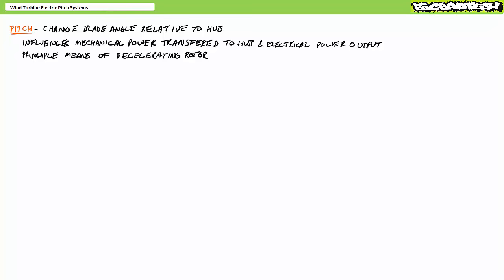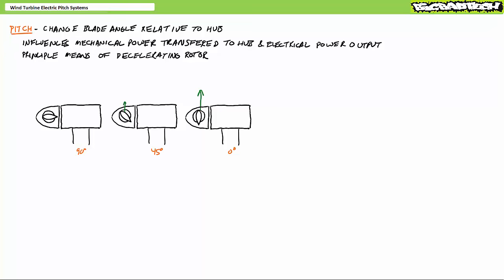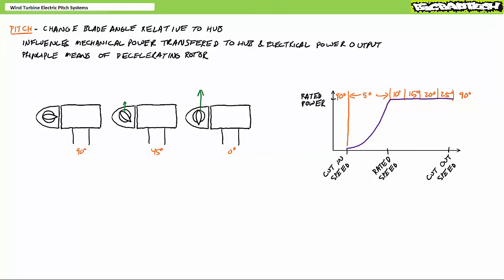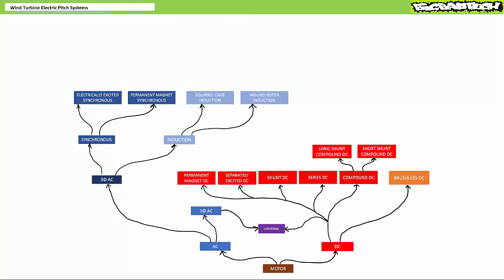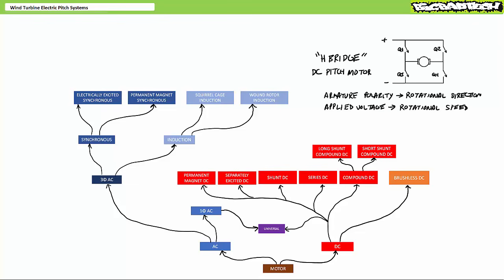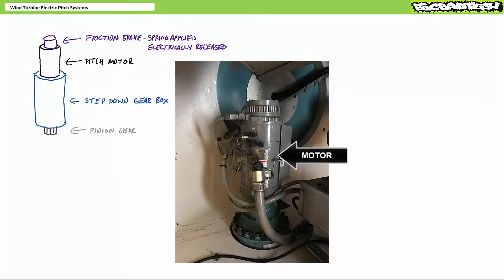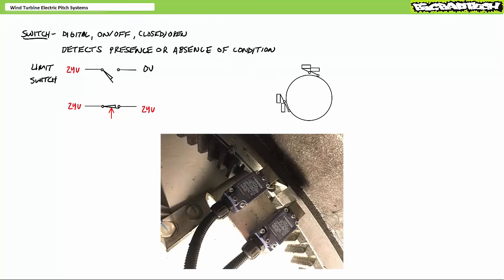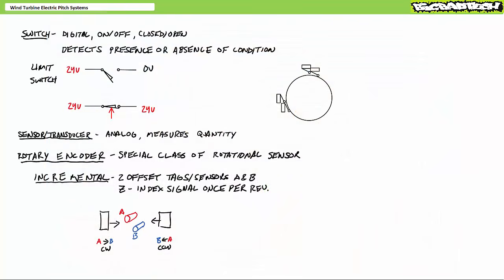Wind Turbine Electric Pitch Systems (Part 1 of 2)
In this lesson we'll take a look at the electrical pitch systems found on some industrial wind turbines. We'll take a look at the components typically found in an electrically pitched turbine including DC and AC motors, gearboxes, friction brakes, limit switches, incremental rotary encoders, UPS, and batteries and discuss how closed loop control is used to manage blade angle during normal operation and how an electrically pitched turbine responds to emergency conditions to rapidly aerodynamically brake a moving rotor. (Part 1 of 2)